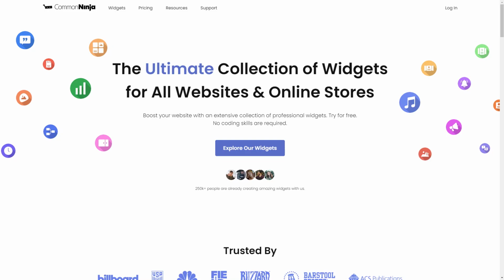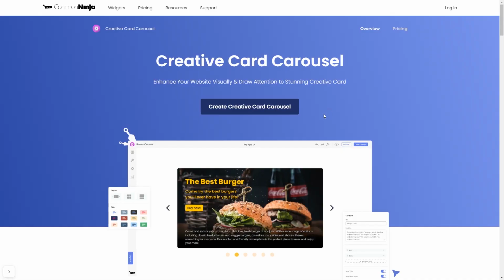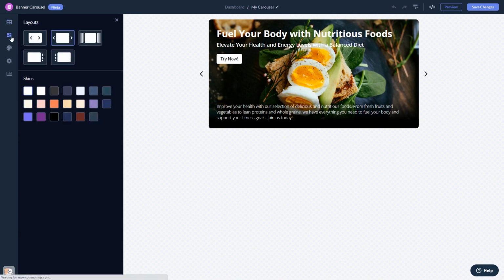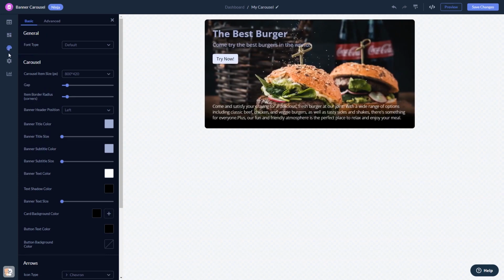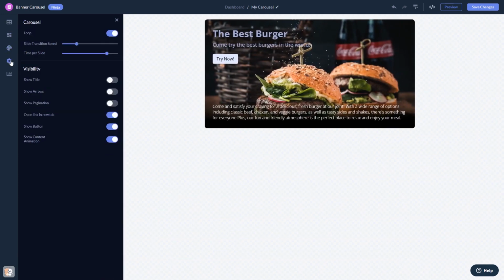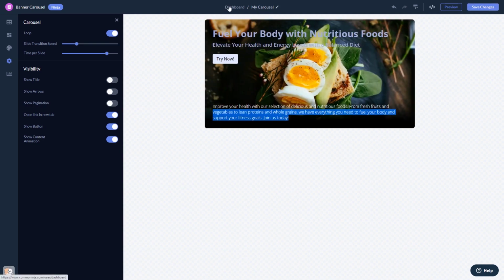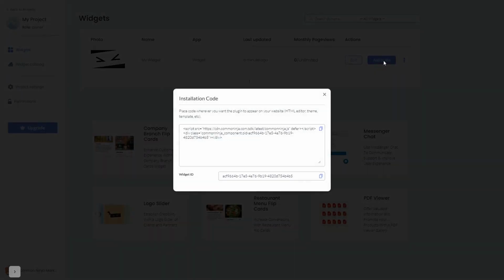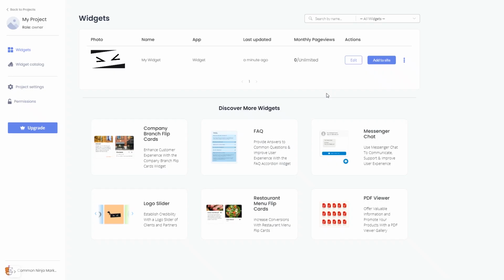How to add a Creative Card Carousel to your website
Common Ninja’s Creative Card Carousel widget is an eye-catching visual tool that can greatly enhance your website’s aesthetics, and help you promote your banners.

With it, you can display multiple banners in a rotating or sliding format, which can be used to showcase different products or services with a CTA button. It is a visually appealing way that will not take up much space and will make the user’s experience that much more enjoyable.

Video Timeline
00:00 About the Creative Card Carousel widget
00:29 Creating Creative Card Carousel widget
00:43 Editing the Creative Card Carousel widget
01:27 Adding the Creative Card Carousel widget to your website

The Creative Card Carousel widget has a wide variety of customizable features, including:
- Add image, button, and text
- Responsive sizes
- Card animations
- Fully customizable